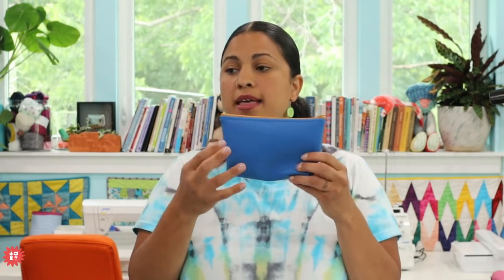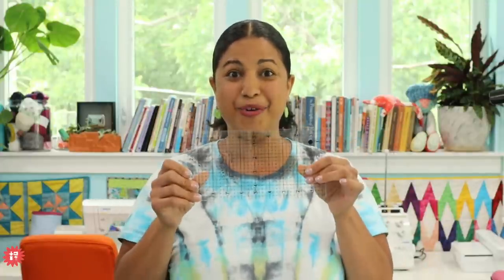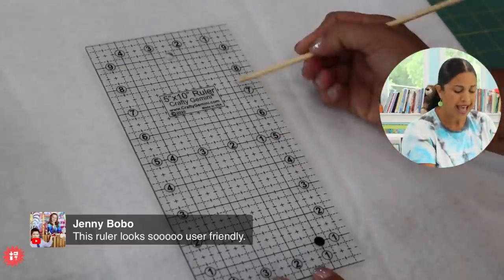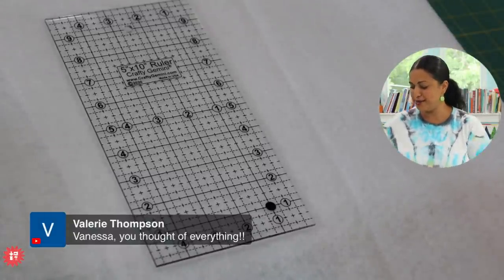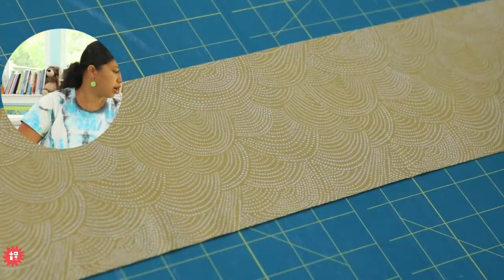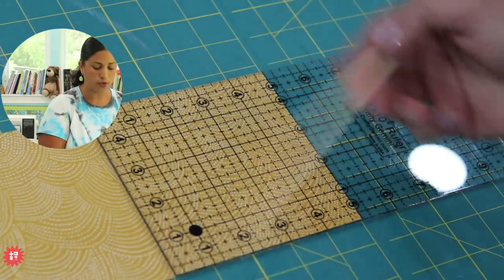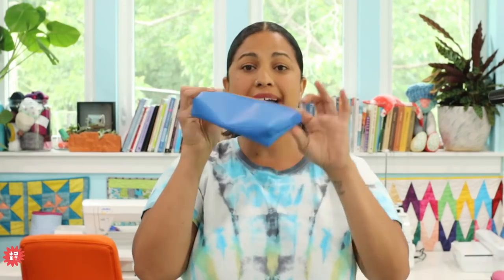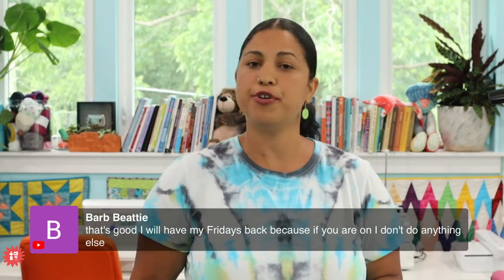WIP WEDNESDAY #31: NEW Crafty Gemini ruler!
We are back to 1:00pm ET WIP Wednesday episodes!

Today I want to show you a new ruler I designed for quilters and sewists. It makes orienting the ruler for cutting with my two ruler cutting technique a breeze! I'll go over some of the features of the ruler and demo how I like to use it on today's show.